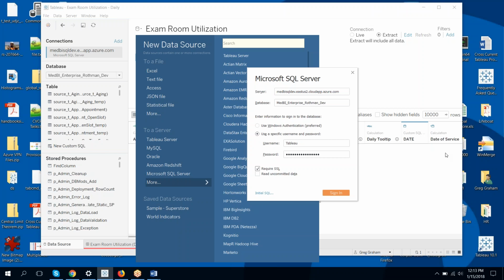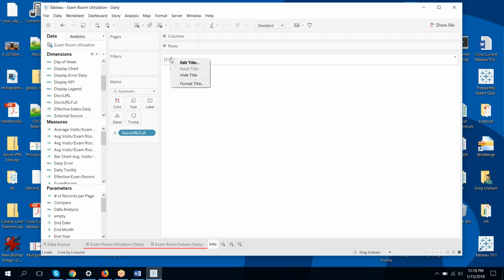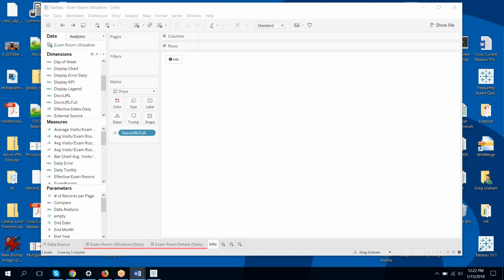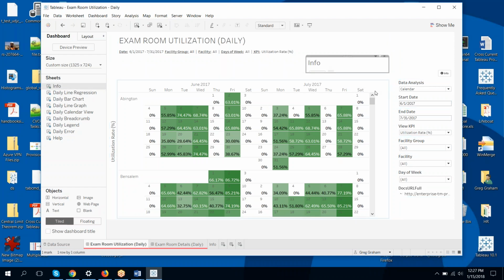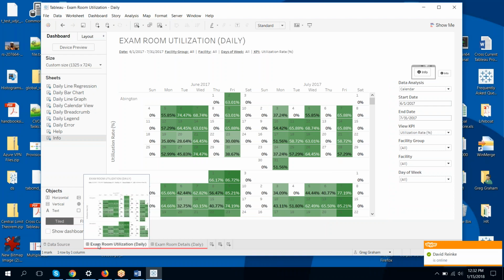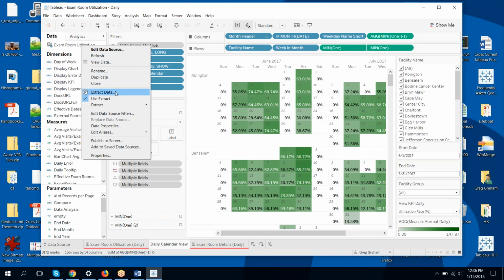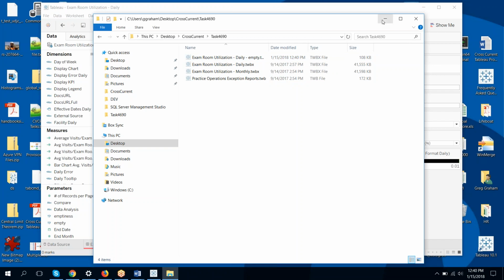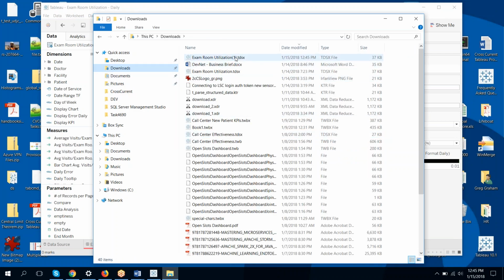Info Buttons Empty Workbook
How to put button in Tableau worksheet